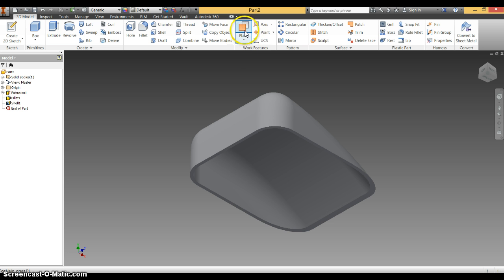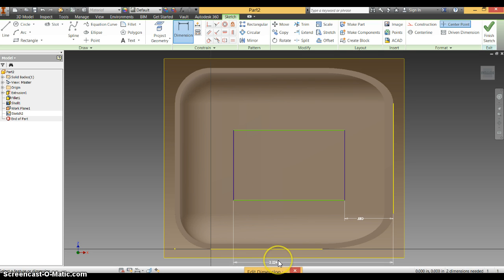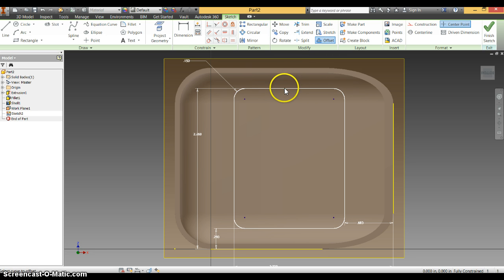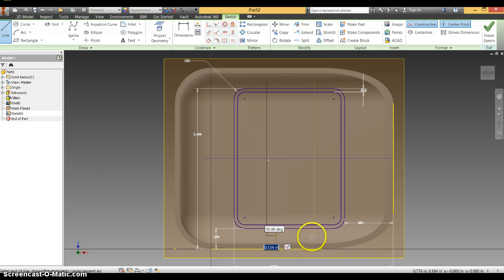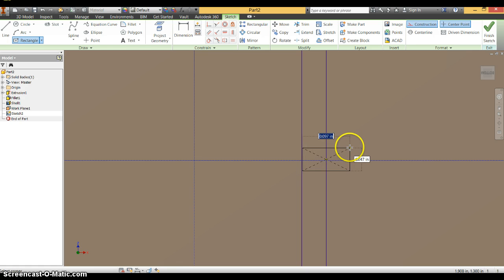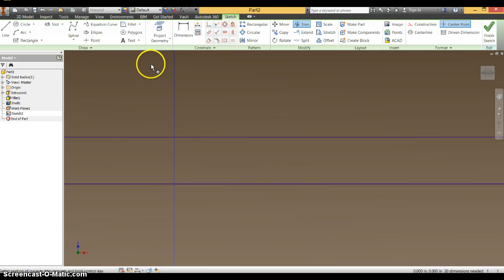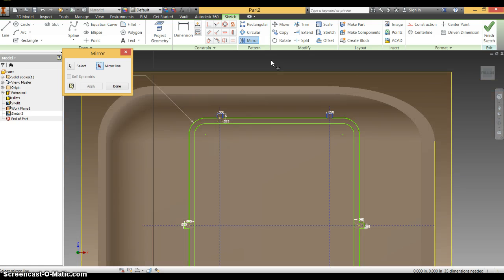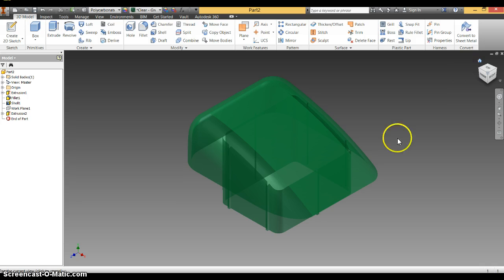Automoblox Windshield Part 2